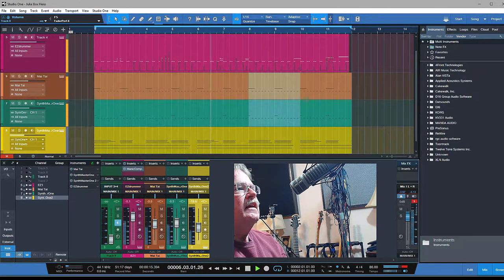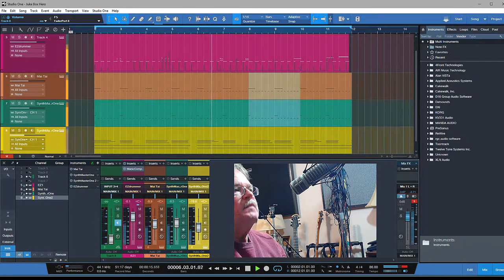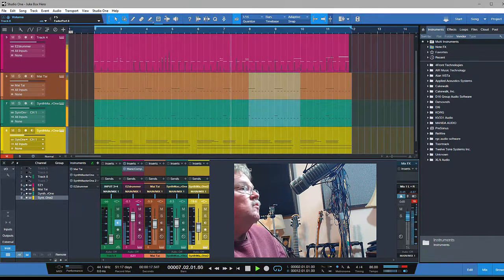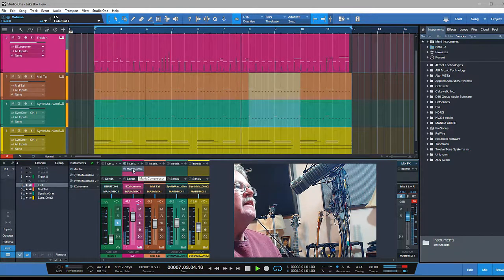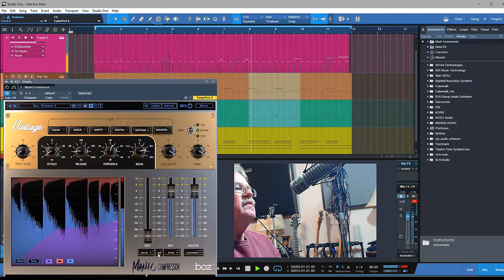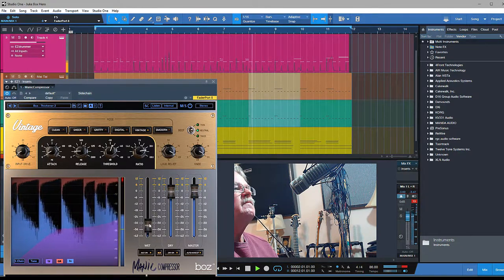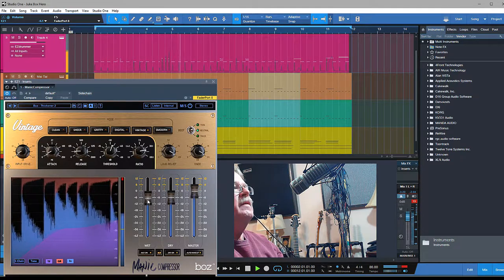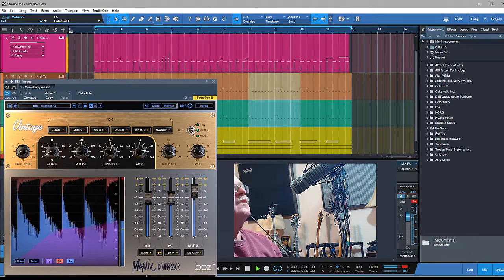BOZ LABS Manic Compressor - New York Parallel Compression (what is it??)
Quickie showing what IS parallel (or New York) compression.  The Manic Compressor (Boz Labs) is perfect for the task.